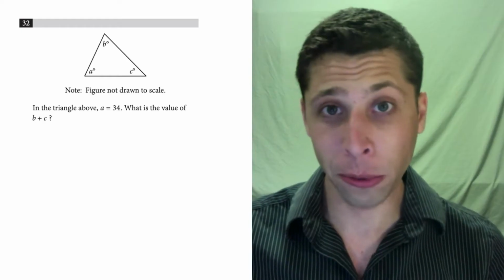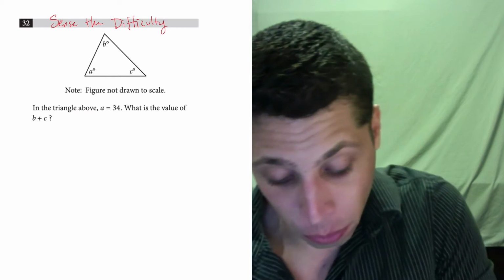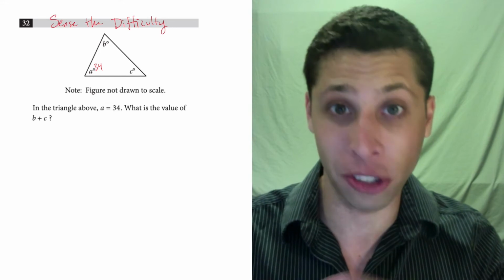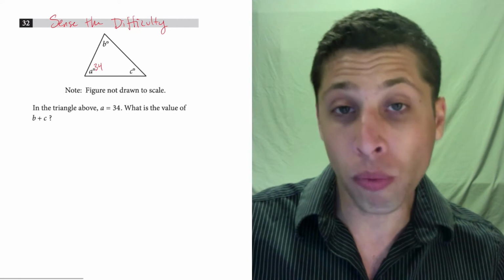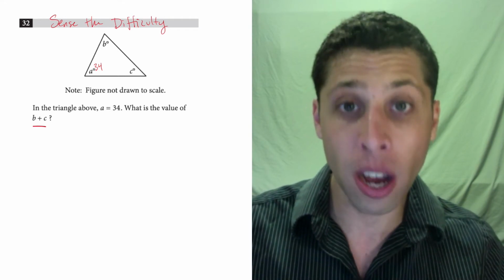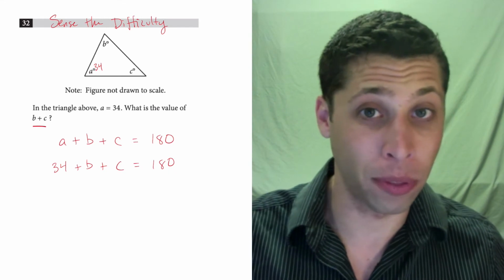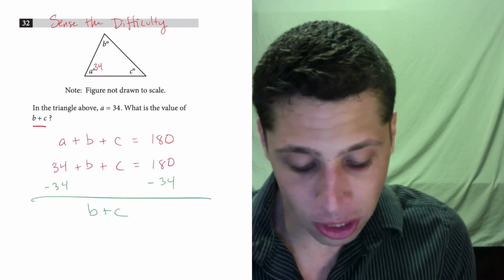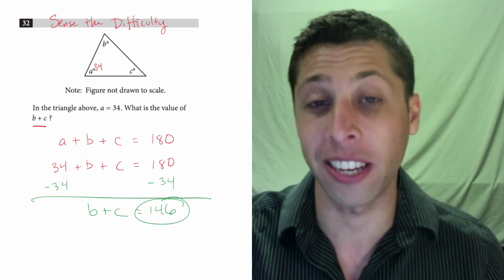SAT Test 10, Section 4, Question 32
Find the Angle Rules Packet (and all other topics) in my SAT Packets Study Guides: